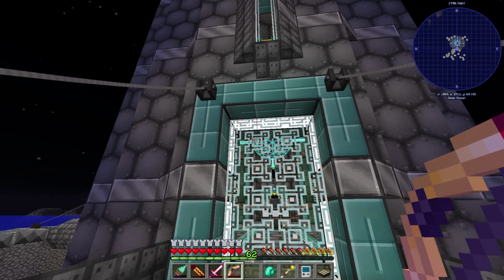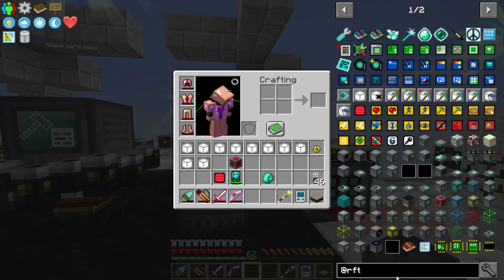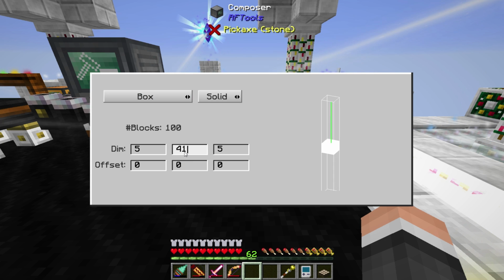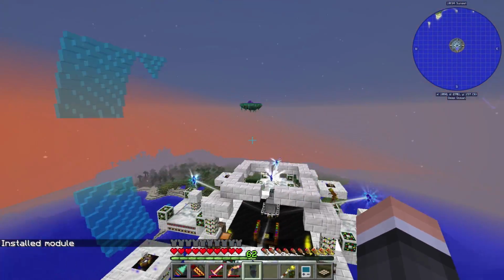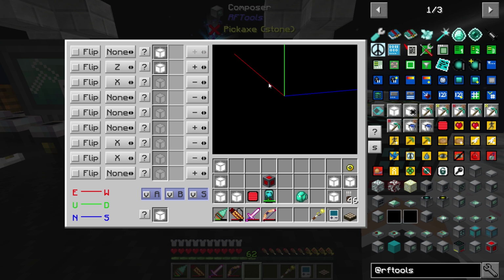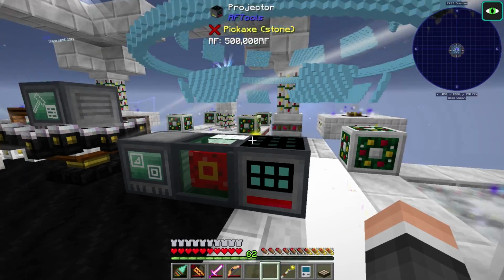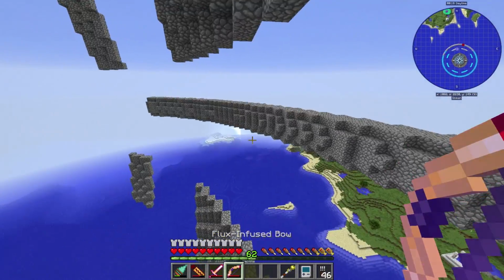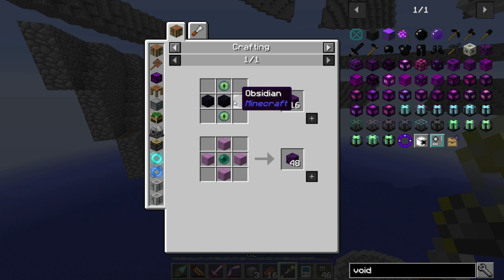Direwolf20 EP23 RFTools Composer